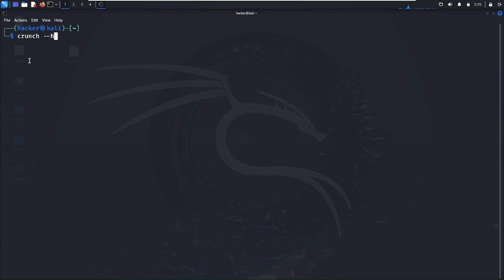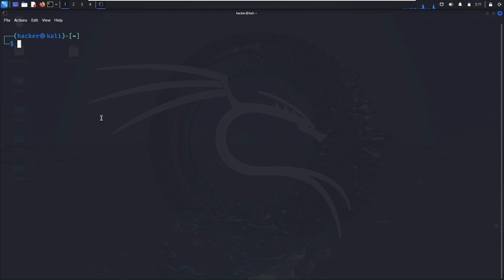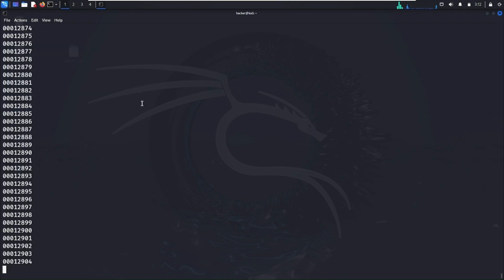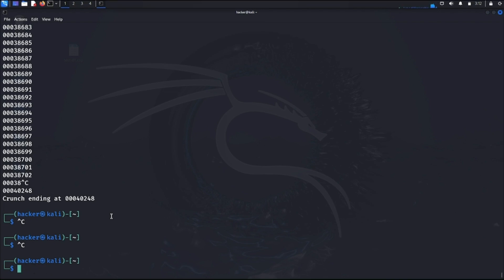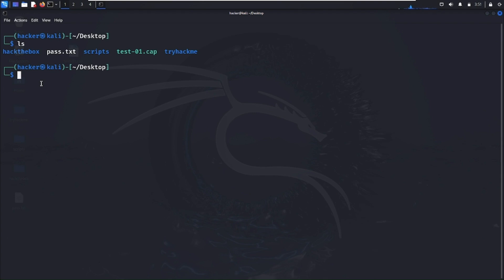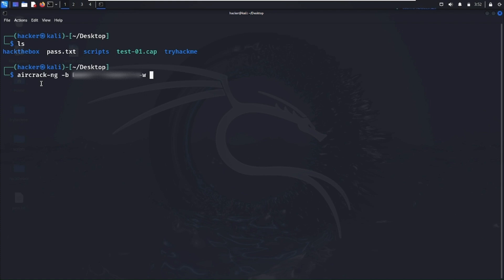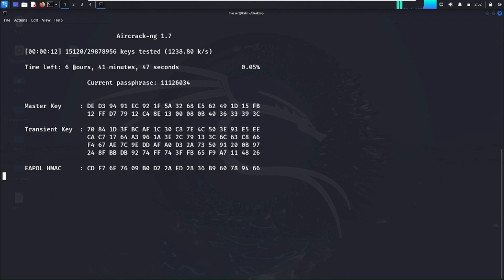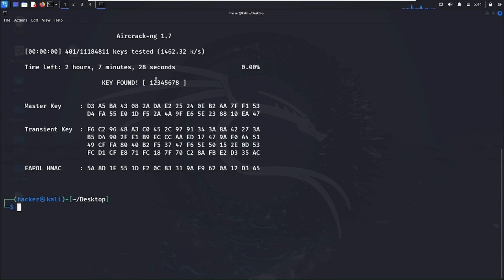Crack WPA/WPA2 Handshake Password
This video is made by the recommendation of  @ArtSoul-i9x . If you have a topic you'd like to see covered next, then drop your suggestions in the comments below, and your idea might just be featured in my next video.

In this video, I walk you through the process of cracking a WPA/WPA2 handshake password using Aircrack-ng, one of the most powerful tools in WiFi security. Whether you're testing the strength of your own network or learning about ethical hacking, this tutorial covers everything you need to know.
So watch it till the end and share it with your IT enthusiast friends.

0:00 Intro
0:56 Generating Wordlist
2:48 Cracking Password
3:55 Outro

Capturing the WPA/WPA2 handshake using a wireless network adapter
Generating a custom wordlist with Crunch for password cracking
Using Aircrack-ng to crack the WPA/WPA2 password
Tips and tricks for optimizing your cracking process